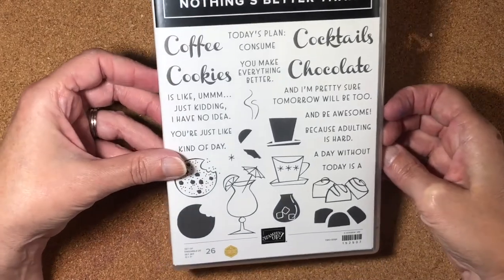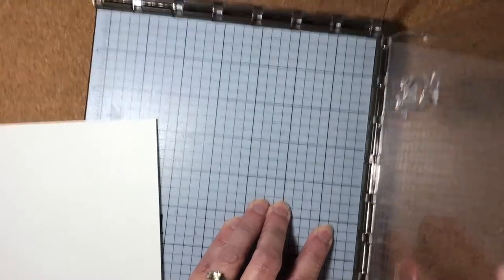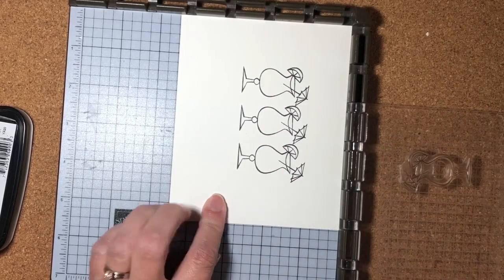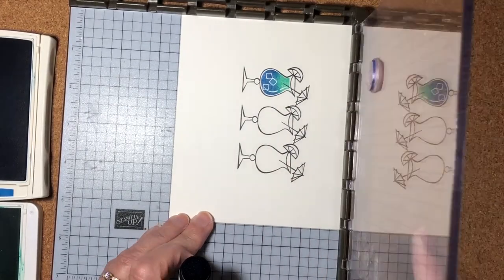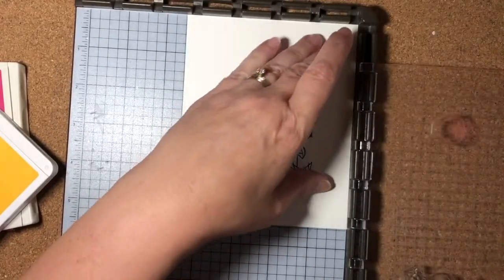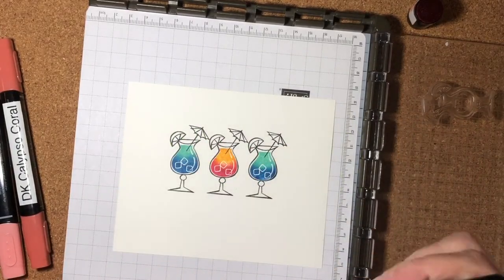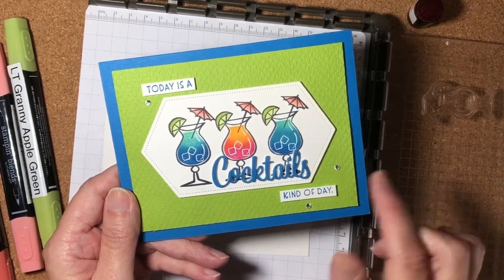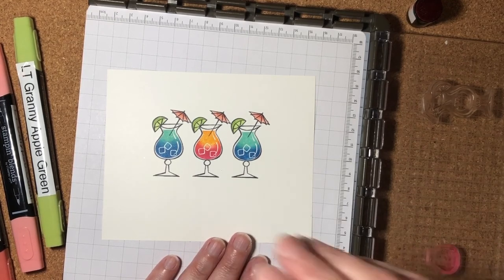Hinge Step Stamping with the Stamparatus®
Use the Stamparatus® to stamp a line of images perfectly using the hinge step stamping technique.

I hope you found this technique interesting and will give it a try.  If you have any questions, please just let me know.

Keep Inking Up
Independent Stampin' Up! demonstrator in San Antonio, TX
Paper crafting with a positive attitude